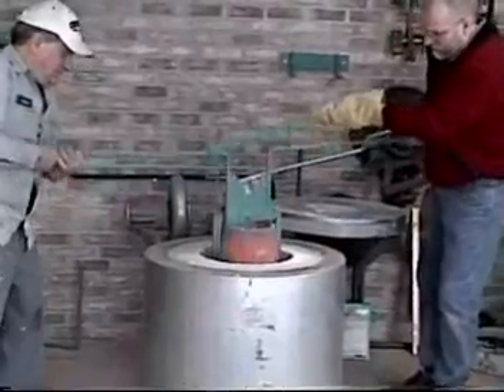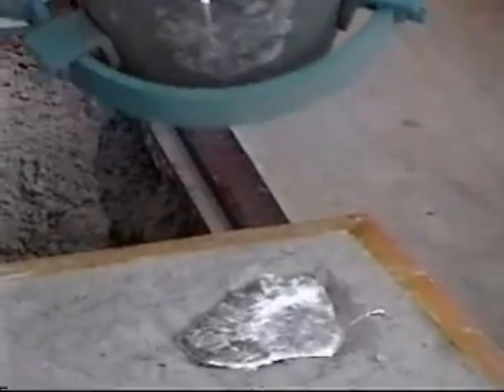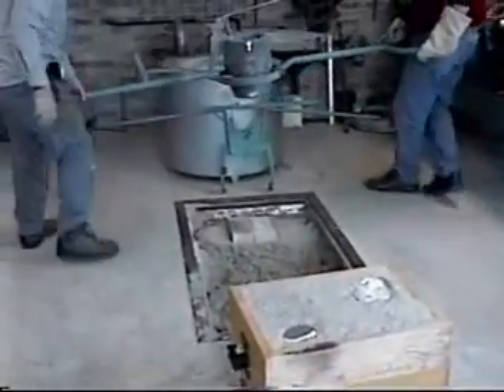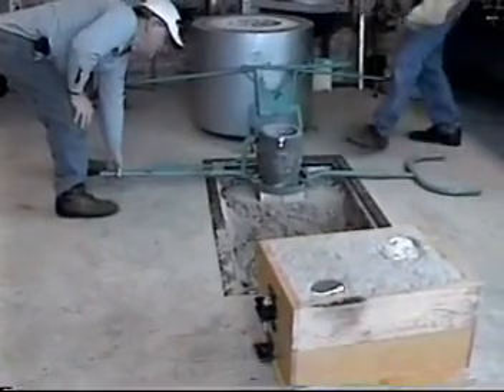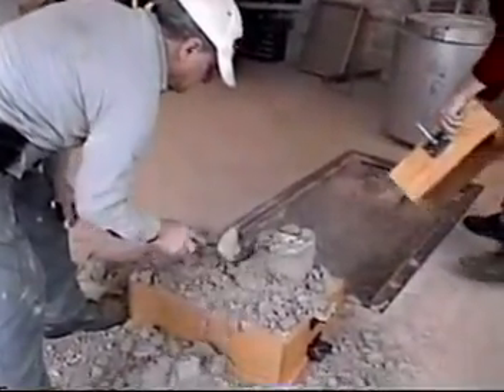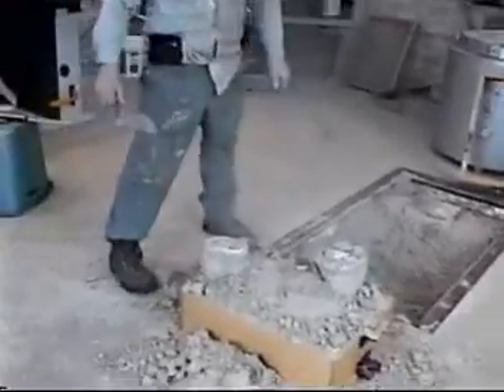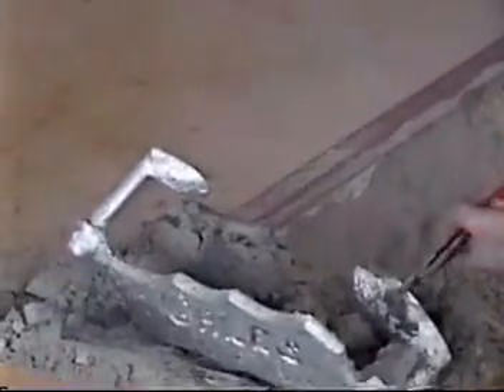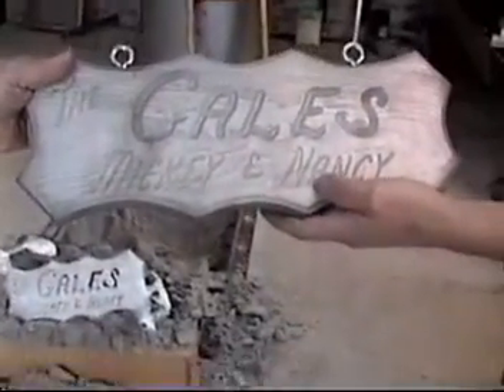sand casting process at home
green sand casting aluminum